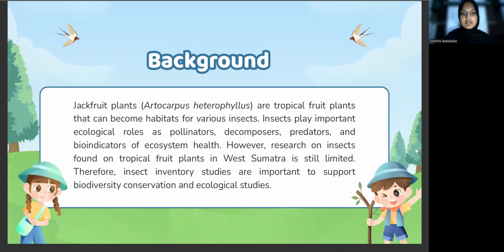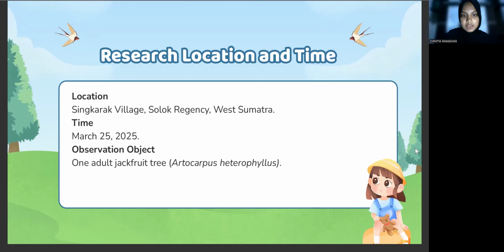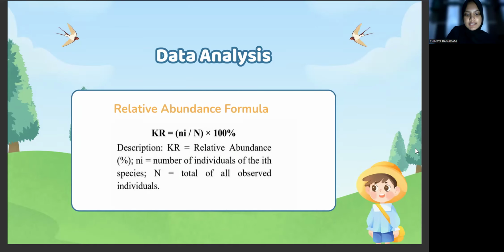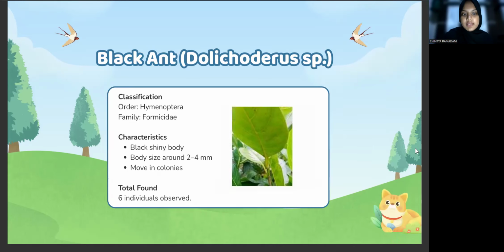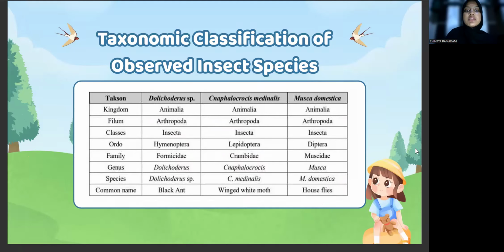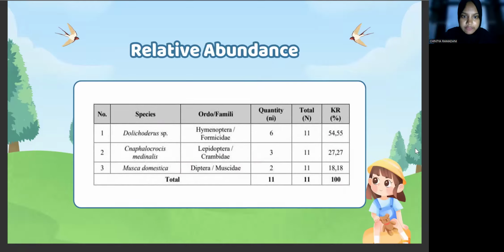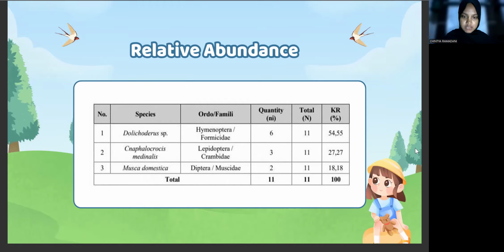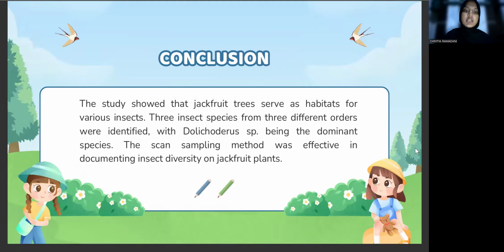Tugas Post Minggu 14 BIB